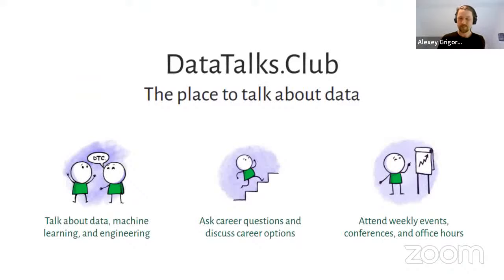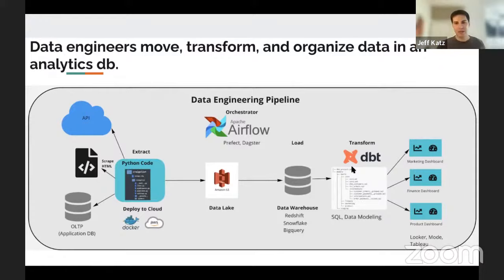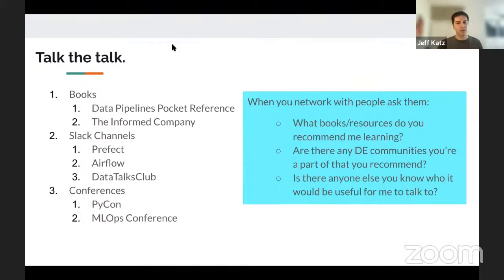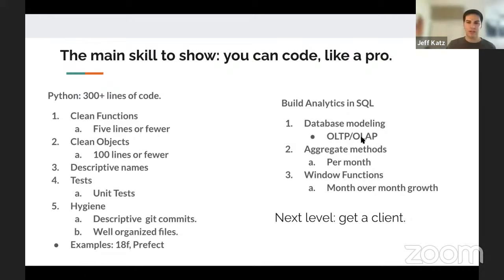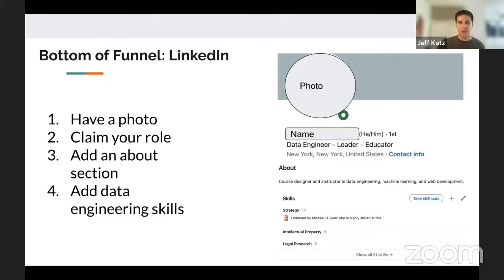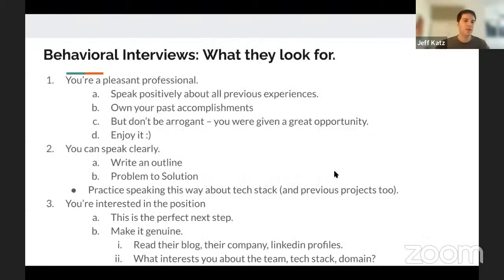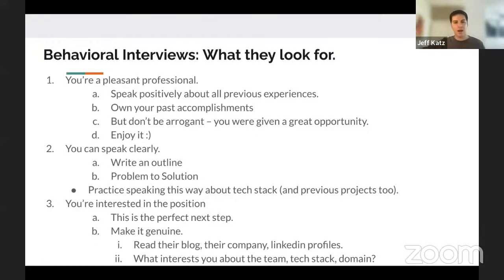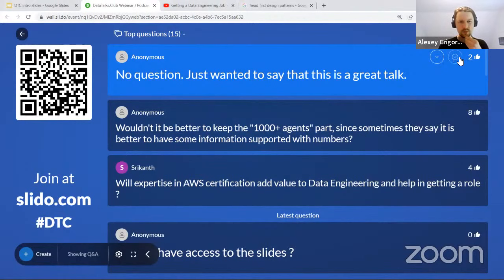Getting a Data Engineering Job - Jeff Katz